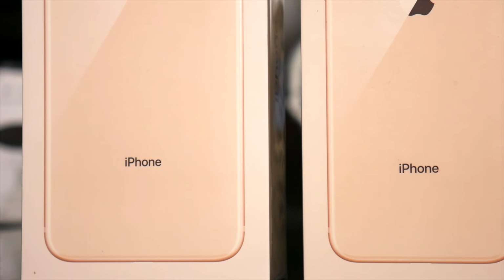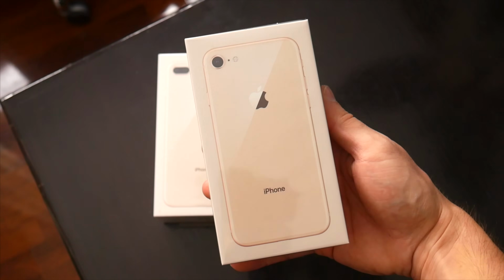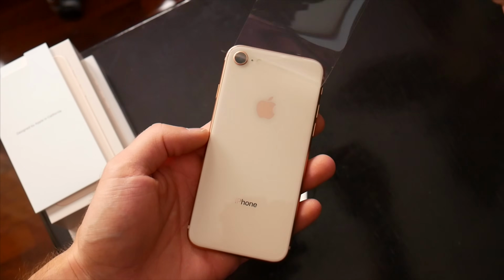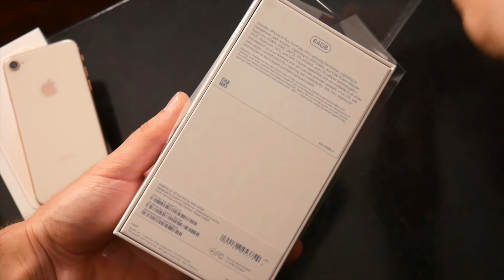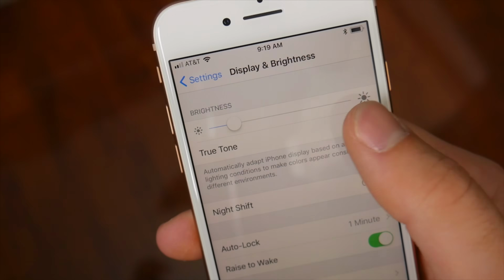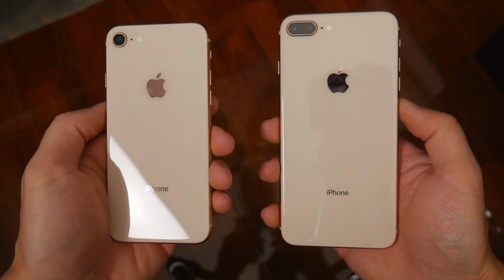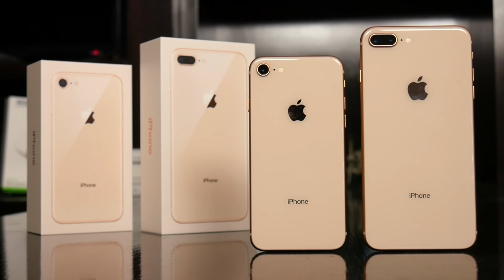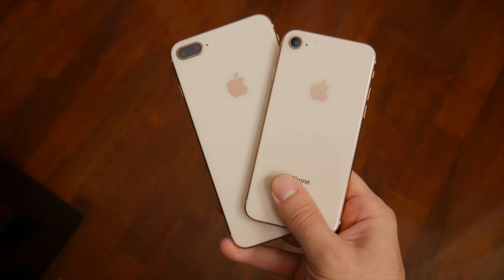iPhone 8/8 Plus New Gold Unboxing, Setup and First Impressions!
Checking out the new gold color for the iPhone 8 and 8 Plus 64GB. Unboxing, setup and first impressions!